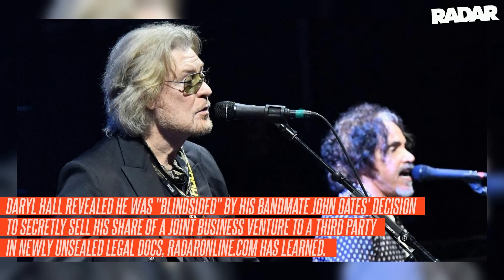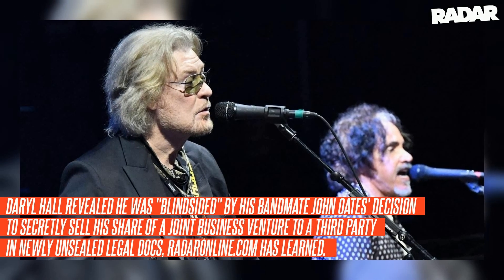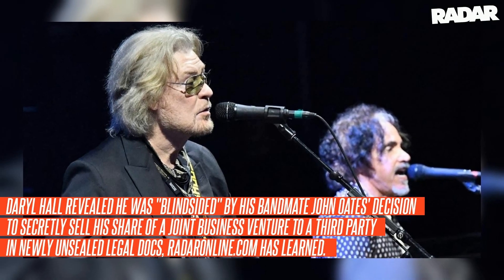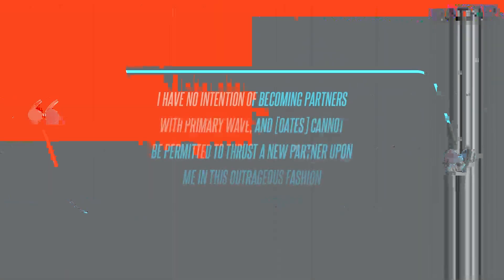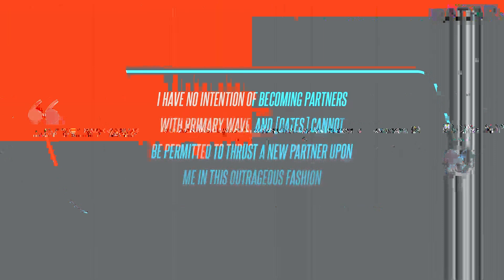Daryl Hall Accuses John Oates of Sneaking Behind His Back to Sell Partnership to Untrusted Third-Par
Daryl Hall Accuses John Oates of Sneaking Behind His Back to Sell Partnership to Untrusted Third-Party